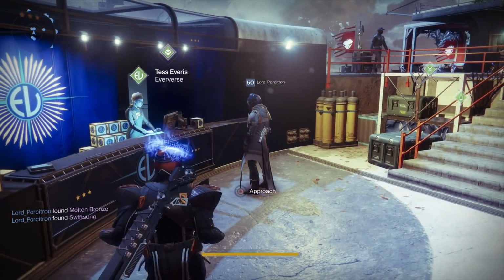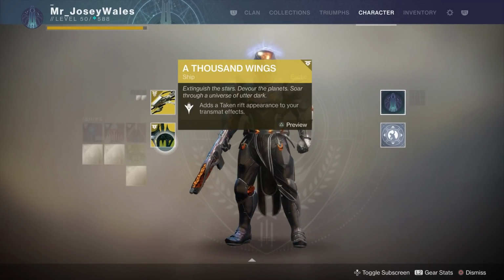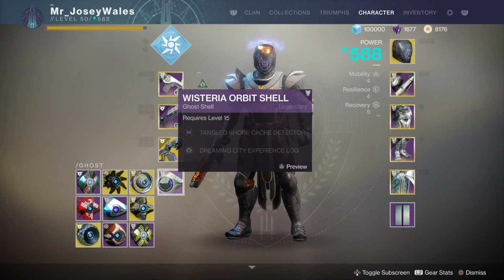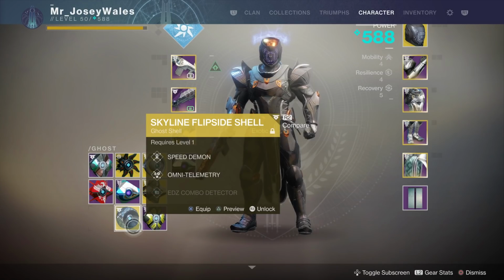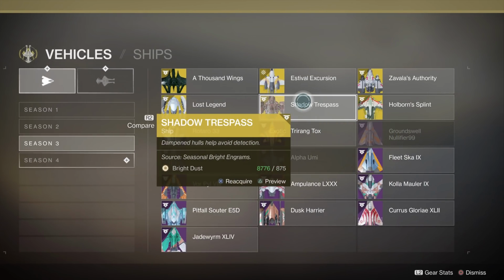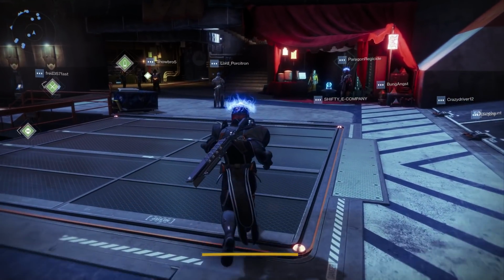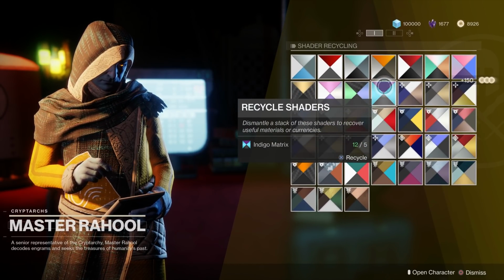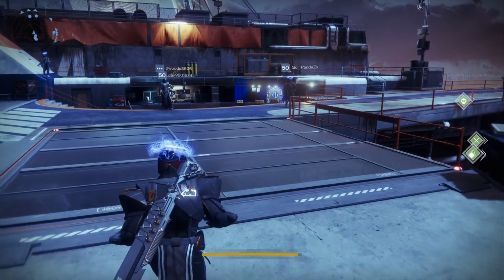Festival of the Lost - HOW TO GET BRIGHT DUST!!!!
With Festival of the Lost coming out soon, there is going to be a lot of cool stuff to get!  From new ghost shells (cat ghost!!) to fancy masks (Lord Shaxx!!), there is going to be a wide range of cosmetic items that you might want to obtain.

Many of these can be obtained organically via Ephemeral Engrams, but having a nice supply of bright dust heading into the event will be a good thing to strive for.  Eververse will have a number of these items for sale, but you'll need a good bit of bright dust to get the things you want most!

First things first - take inventory of what you have in terms of bright dust, but also ghost shells, sparrows, ships, and shaders.  You want to see if you have any duplicates, and dismantle any extras.  This alone will give you a nice boost in bright dust.

Beyond that look at exotics that you haven't used in awhile; there is a good chance you have some that have collected dust in your inventory.  Dismantle these, knowing that if you ever want them again in the future you can easily pull them from your collection.

The same applies to shaders!  Many of the shaders you have can be broken down into bright dust.  Likewise, they can be purchased again directly from your collections.  It's better to have bright dust now for Festival of the Lost!

Hopefully this was helpful!